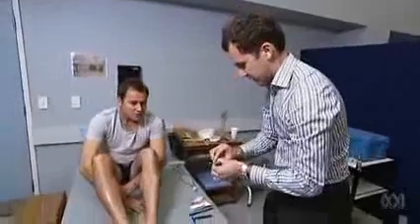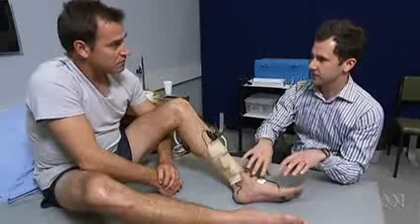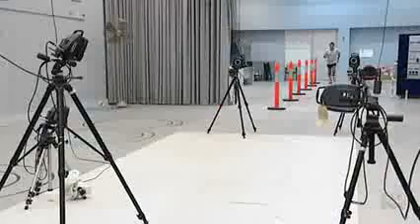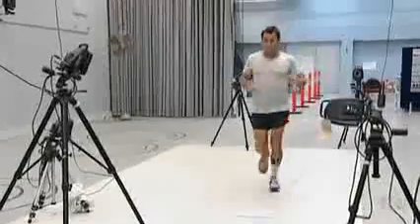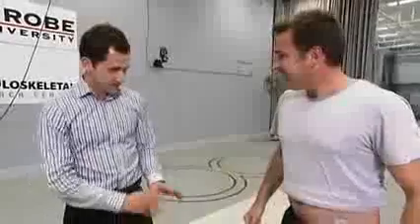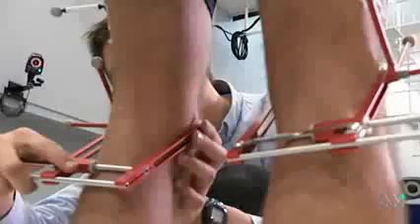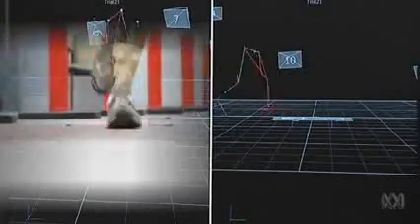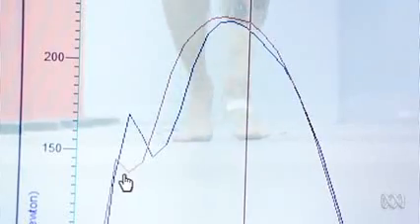ABC Catalyst Barefoot Running